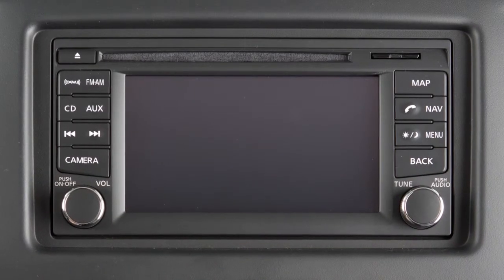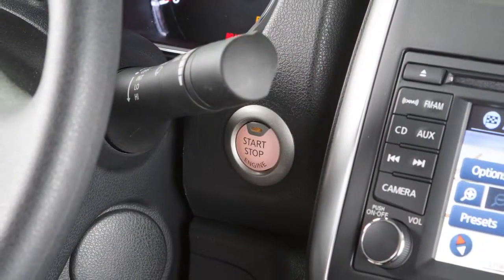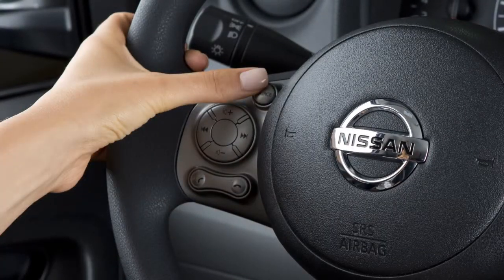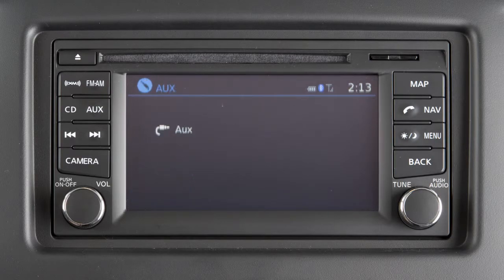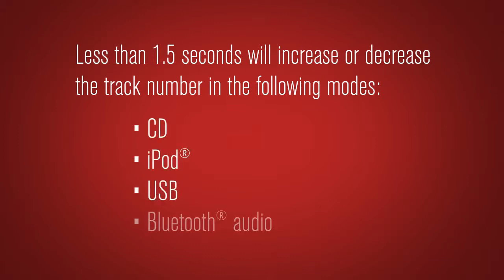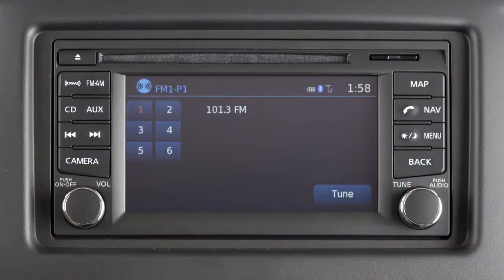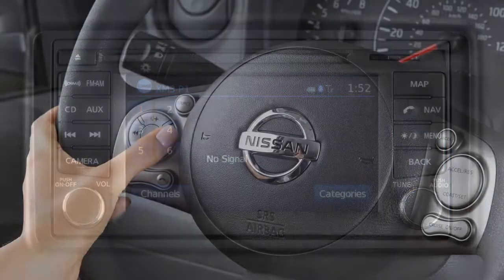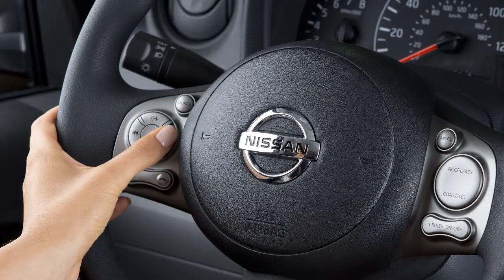2014 NISSAN Versa Sedan - Steering Wheel Audio Controls (if so equipped)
If your vehicle is NOT equipped with the Navigation System, please see your Owner's Manual for further details on your steering wheel audio controls.

The steering wheel audio controls are located on the left side of the steering wheel.

With the ignition switch in the ACC or ON position, push the SOURCE select switch to turn the audio system on.

This is the Volume control switch.

Push the SOURCE select switch to change the mode in the following sequence:
• AM,
• FM1, FM2,
• XM1, XM2, XM3 (satellite radio if so equipped),
• CD, USB/iPod, Bluetooth Audio, and AUX only if these are being used,
• and then back to AM.

Pushing the Tuning switch for LESS than 1.5 seconds will increase or decrease the track number in the following modes:
• CD
• IPod®
• USB and
• Bluetooth® audio

When in the Sirius XM Satellite or FM/AM radio modes, the same action, pushing the Tuning switch for LESS than 1.5 seconds moves the radio up or down to the next PRESET channel or station.

Pushing the Tuning switch for MORE than 1.5 seconds causes the radio to seek the next available station while in FM/AM radio mode.

If in the SiriusXM Satellite mode, pushing the Tuning switch for MORE than 1.5 seconds will display the next or previous CATEGORY.

When playing a compressed audio file, this action increases or decreases the folder number.